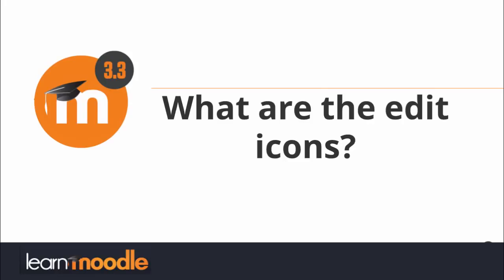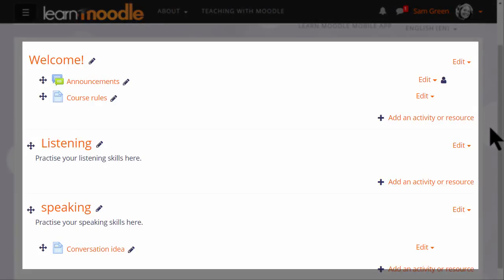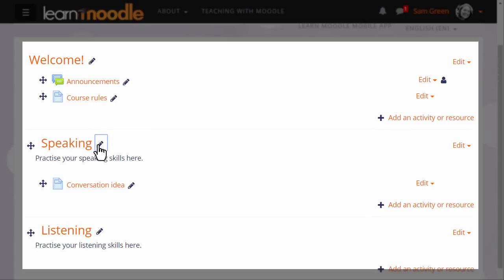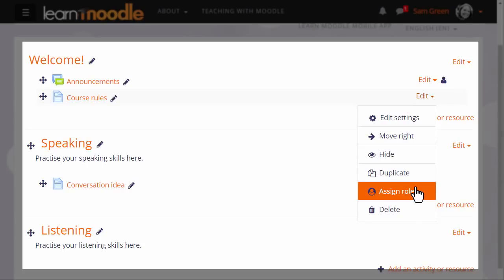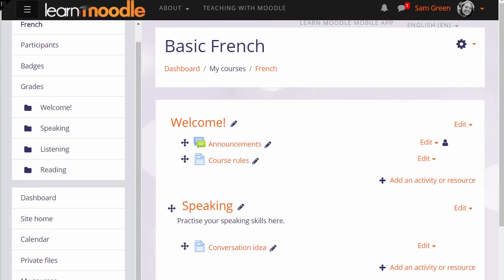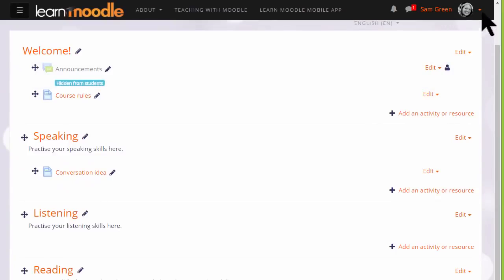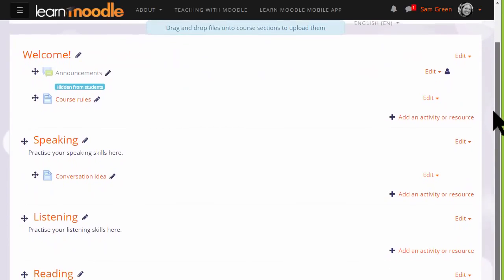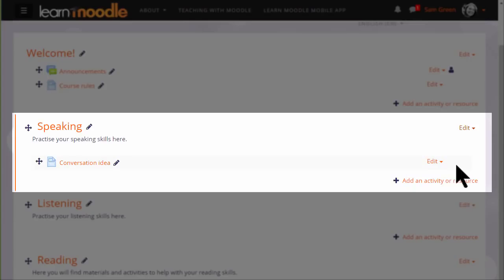SABEN LMS Tutorial What are the edit icons in Moodle 3 3